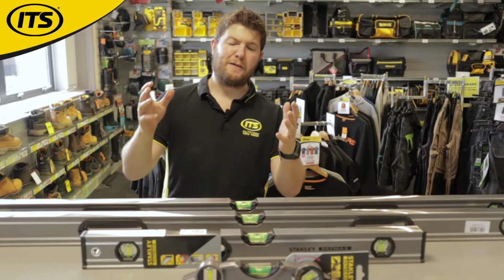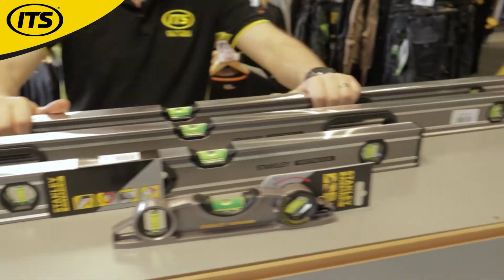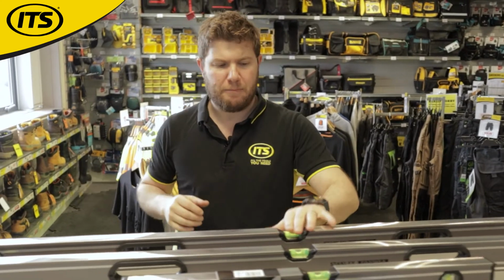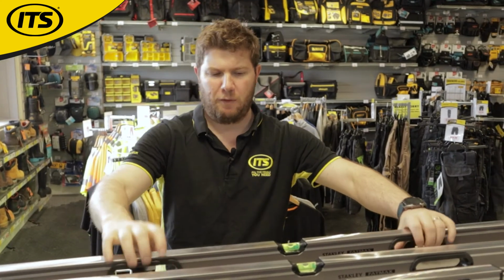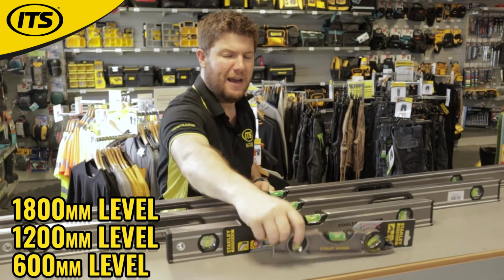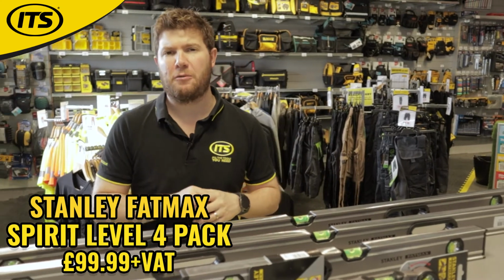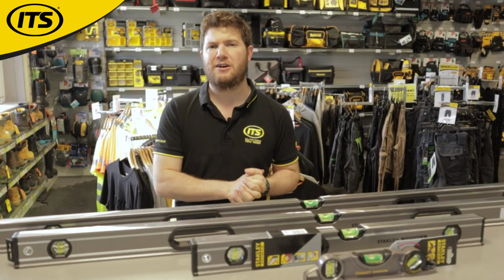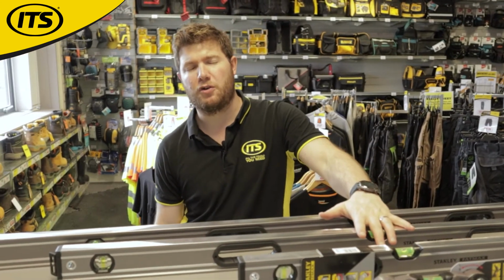ITS SALE 🚨: Stanley FatMax 4 Piece Spirit Level Pack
The 4 Piece FatMax Spirit Level Pack is available now at ITS